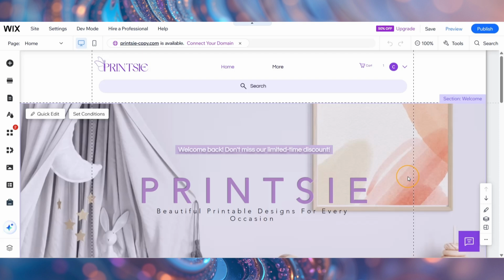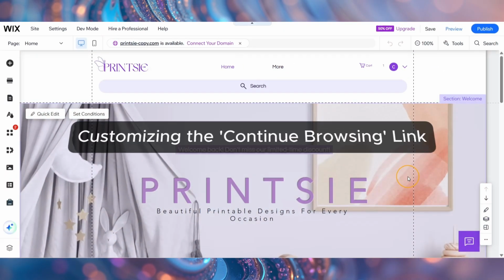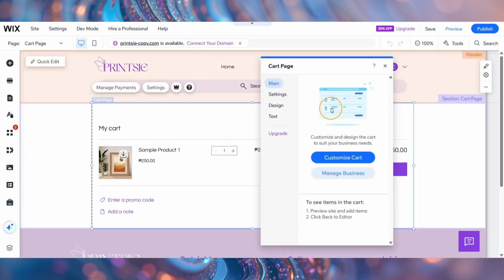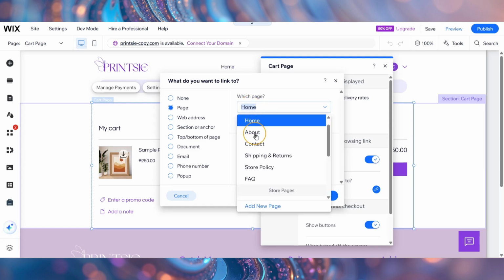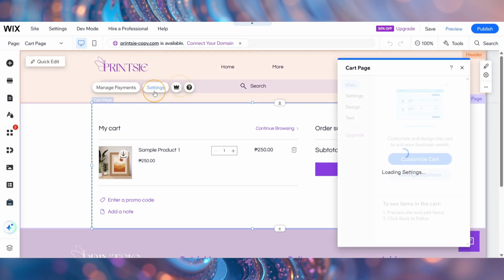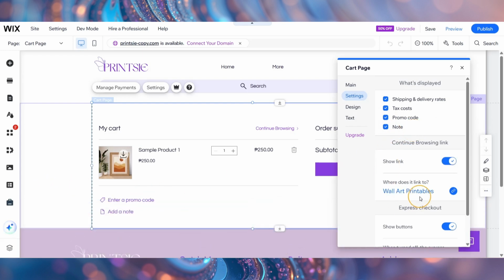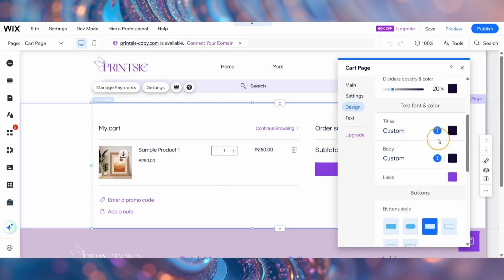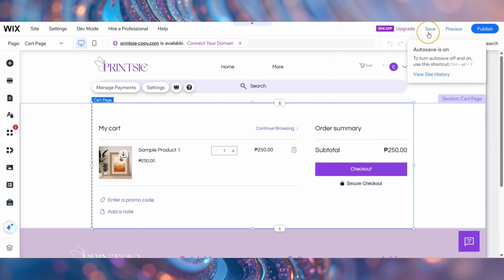How to Customize Links on Your Cart Page on Your Wix Site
Learn how you can enable/disable them and how to customize them through this tutorial.